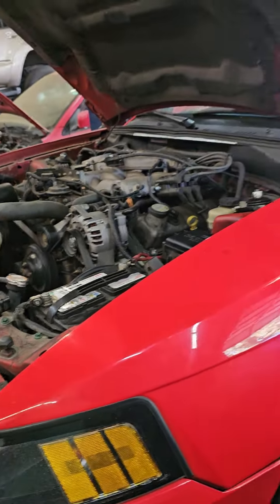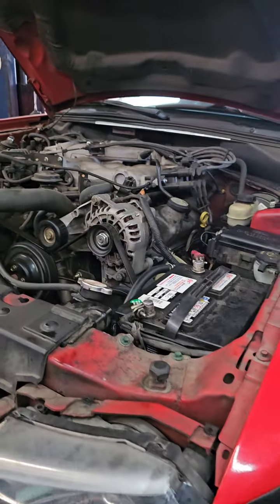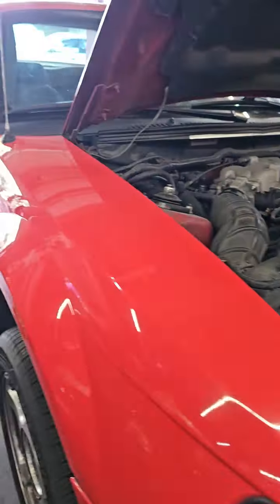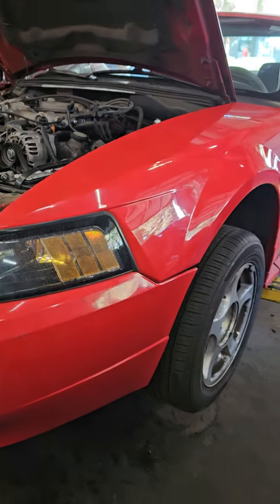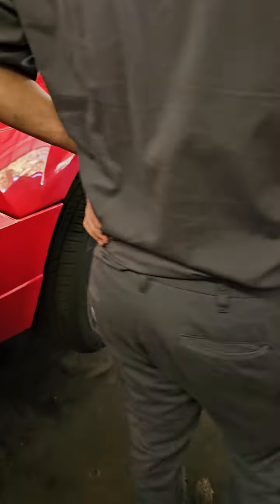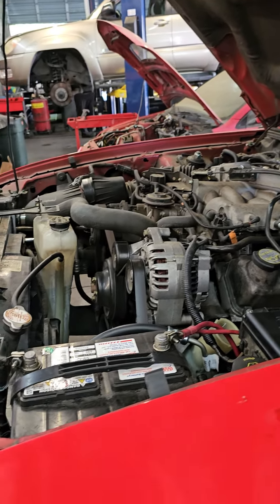Old Ford power steering problems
Old Fords and their power steering problems